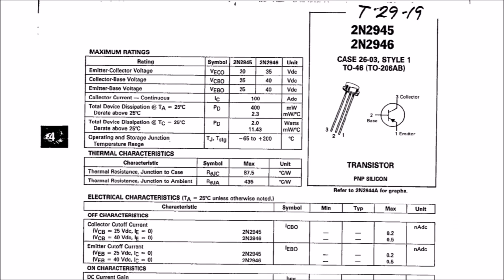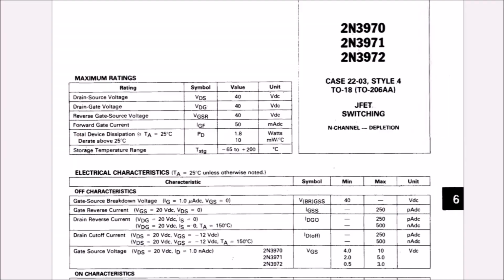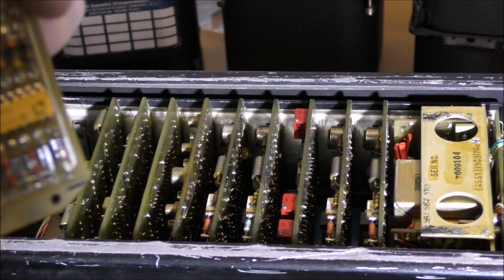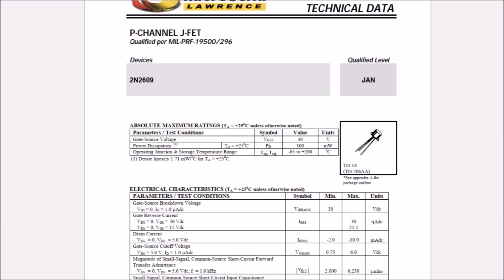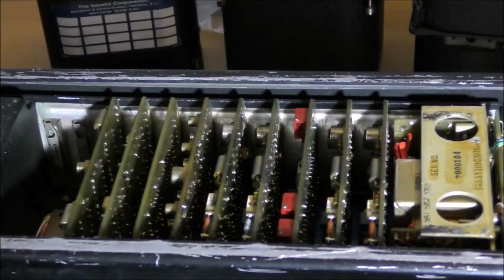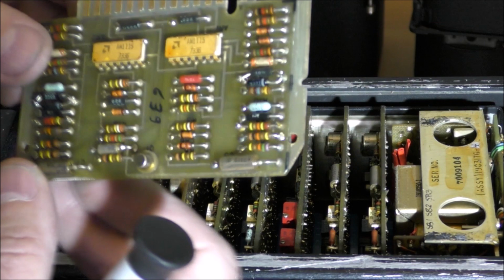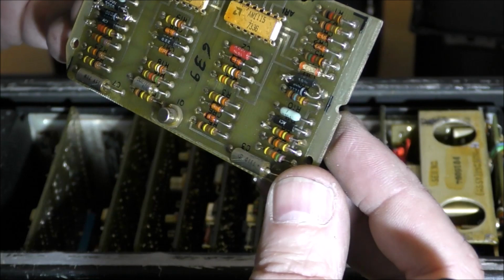LDM #302: Bendix Central Air Data Computer 1903925-3 - Part 1: teardown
This video is the first one of a series of videos concerning the Bendix 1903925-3 air data computer. This video shows the teardown of this vintage electro-mechanical ADC.
00:00 - Intro
01:53 - Altitude module
06:03 - Aneroid capsule assembly and servomotor
08:44 - Mach number module
11:07 -  Output Module of ??
13:46 - Air Speed Module
16:48 - Electronic boards